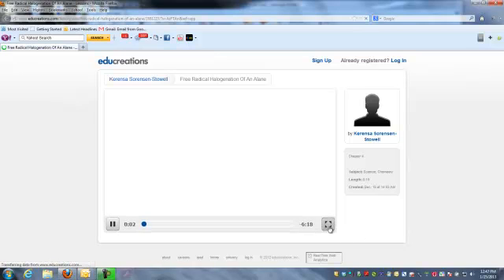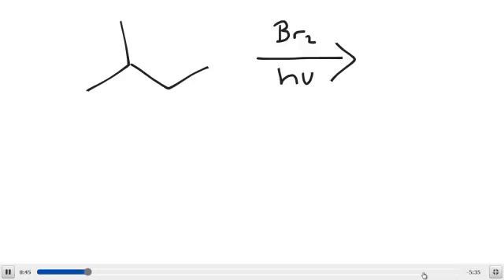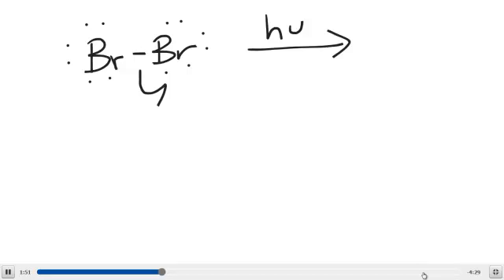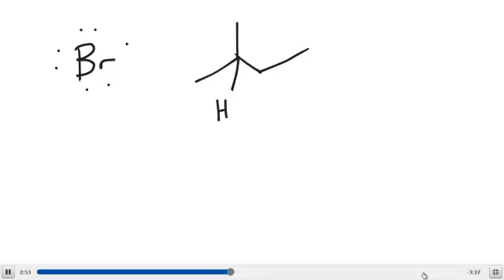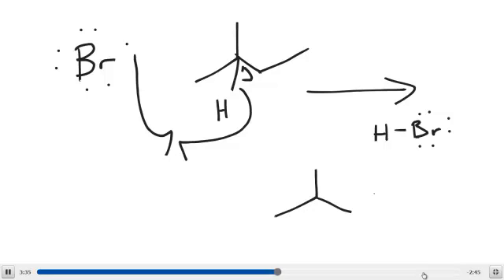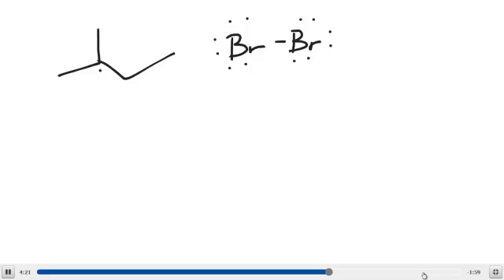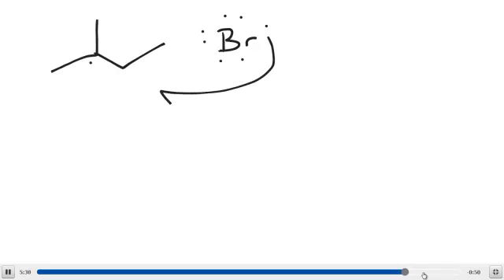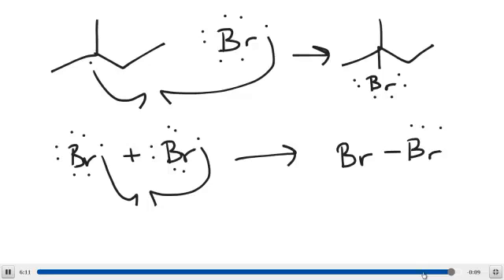Free Radical Halogenation of an Alkane